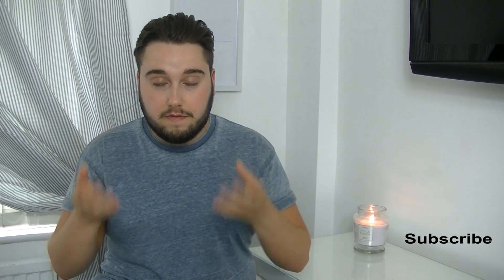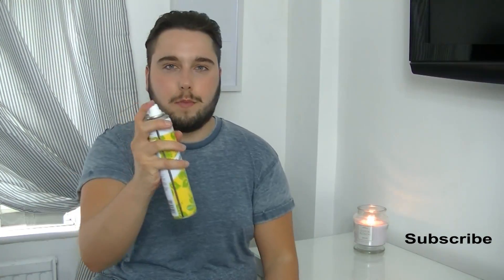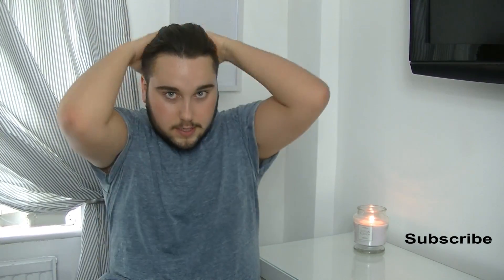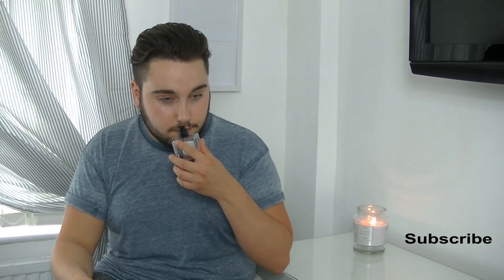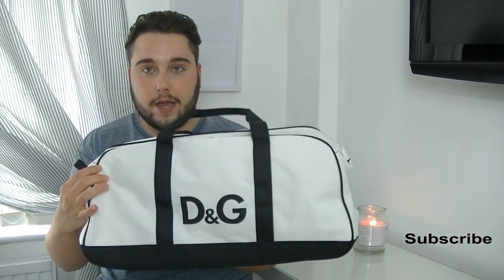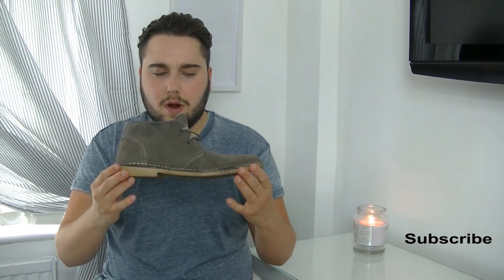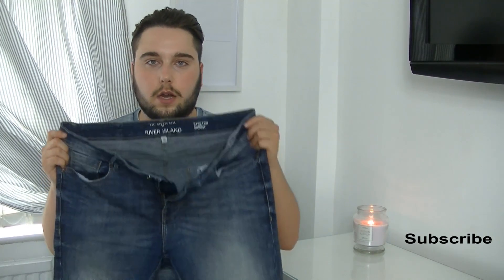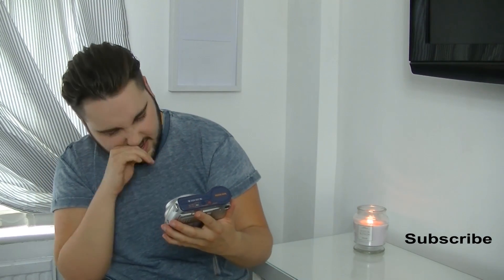JUNE Favourites 2014 | Direct Dan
JUNE FAVORITES !!

All the things i have been loving in the month of June.

Please let me know if this helped you.